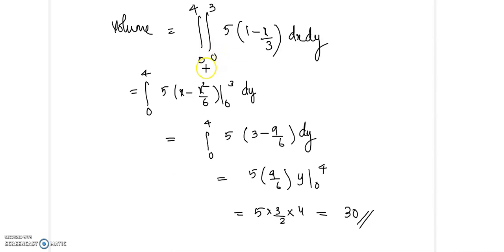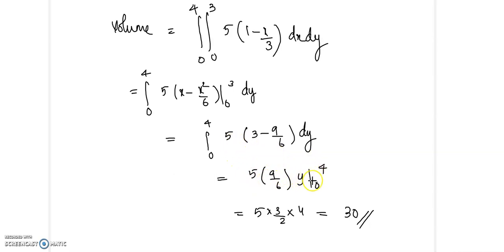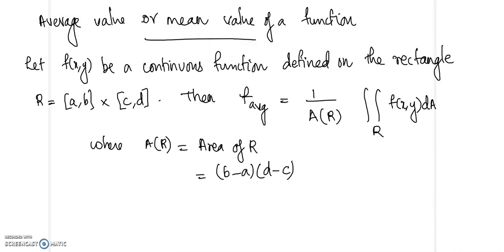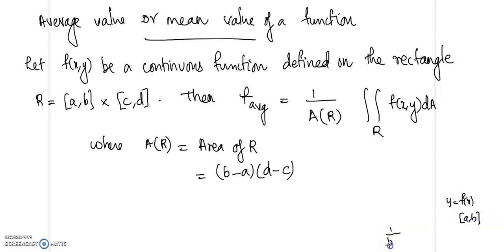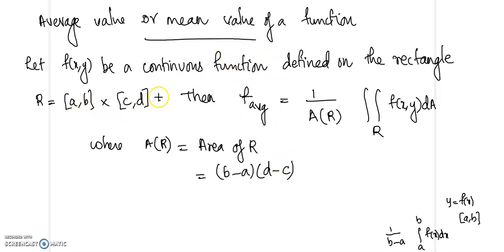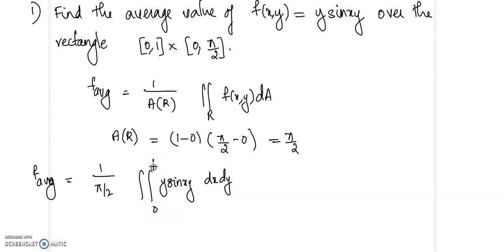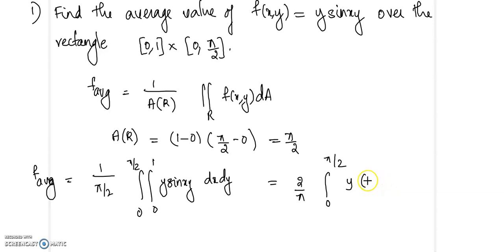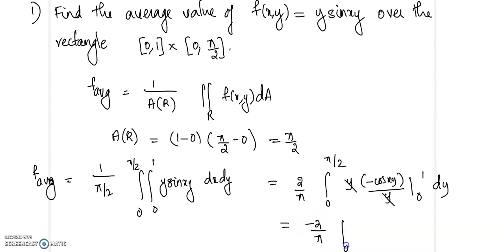Advanced Calculus and Trigonometry||MS|| lecture-38 part-2